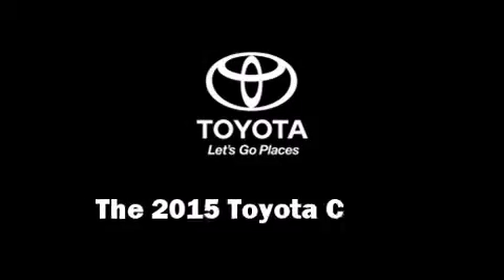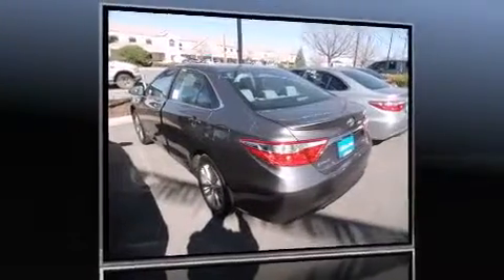2015 Toyota Camry SE in Klamath Falls, OR 97603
Climb inside the 2015 Toyota Camry. This 4 door, 5 passenger sedan is waiting for you to take home! Under the hood you'll find a 4 cylinder engine with more than 170 horsepower, and for added security, dynamic Stability Control supplements the drivetrain. Both high fuel economy and flexible performance are assured by the 6 speed automatic transmission. All of the premium features expected of a Toyota are offered, including: delay-off headlights, variably intermittent wipers, front bucket seats, air conditioning, heated door mirrors, power windows, and cruise control. You and your passengers will enjoy the stereo system, which includes a CD player with MP3 capability, steering wheel mounted audio controls, and 6 speakers, providing excellent sound throughout the cabin. Side curtain airbags deploy in extreme circumstances, shielding you and your passengers from collision forces. Our sales staff will help you find the vehicle that you've been searching for. We'd be happy to answer any questions that you may have. Please don't hesitate to give us a call.